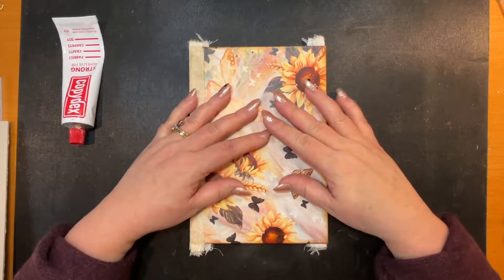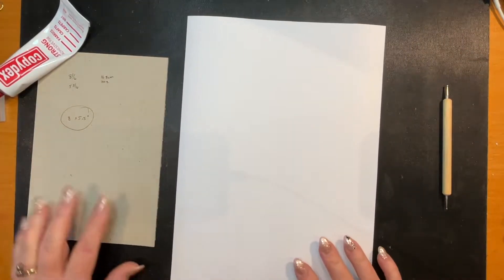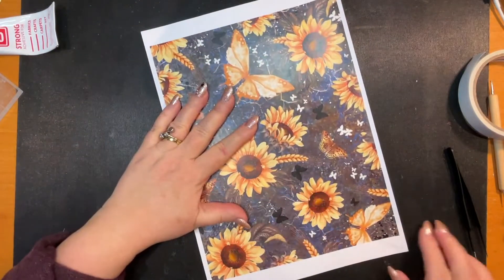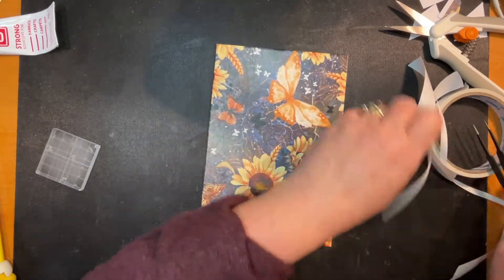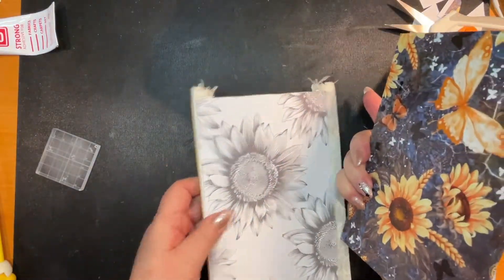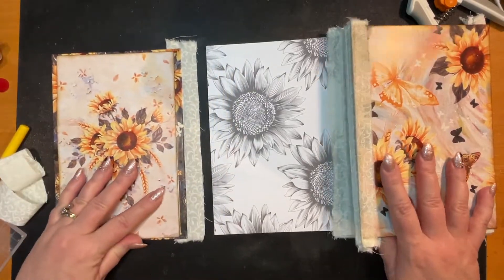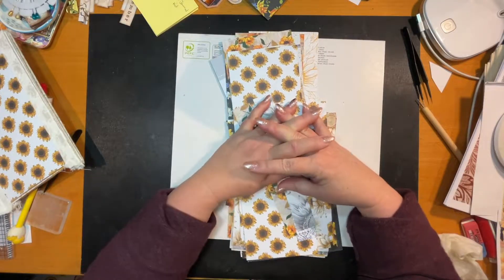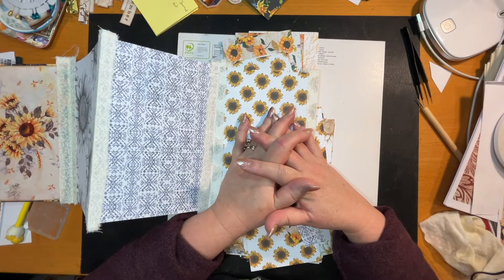Accordian Journal Sunflower #1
Doing my very first accordion style journal. Sunflowers galore and LOTS of glue.  I l hope that this video inspires your own bravery and you try one for yourself.

Here is a list of the ladies who inspire me